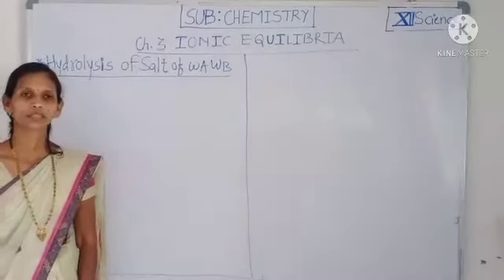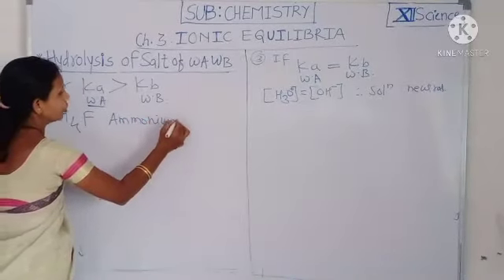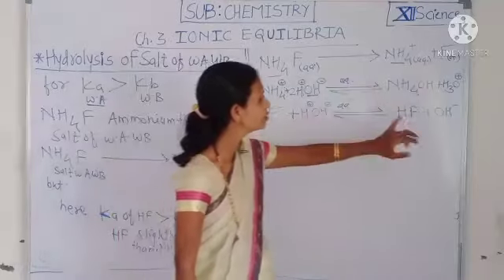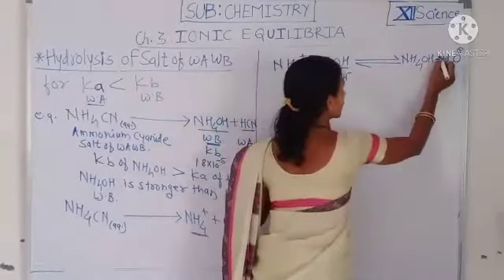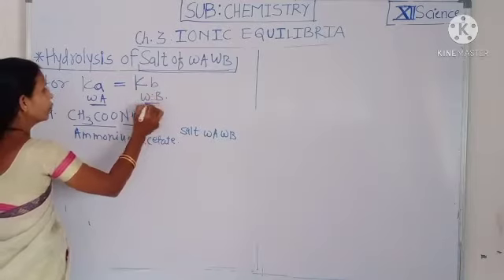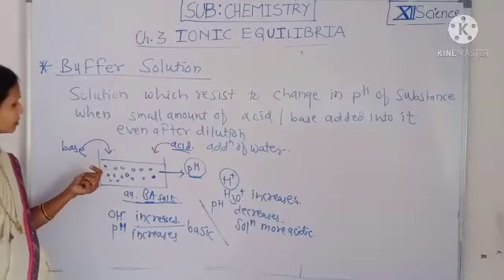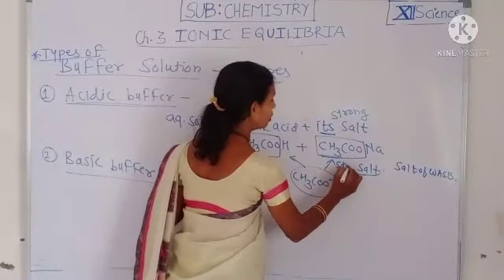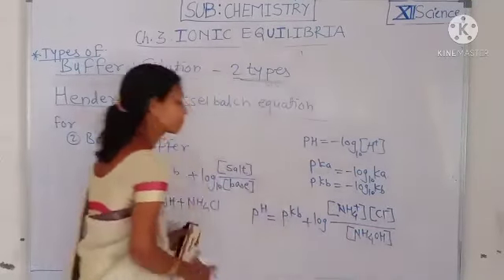STD : - 12th Sci SUB : - Chemistry Topic : - Ionic Equilibria Part VIII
SUB* : - Chemistry
Topic*: - Ionic Equilibria
                  Part VIII
*Content* : -  Hydrolysis of Salts  of WAWB, Buffer Solution, properties , & Types  of buffer Solution
 *Created by*
            Sou. J. R. Yalgudre
 *Day:-* Saturday
 *Date:-* 08/05/2021